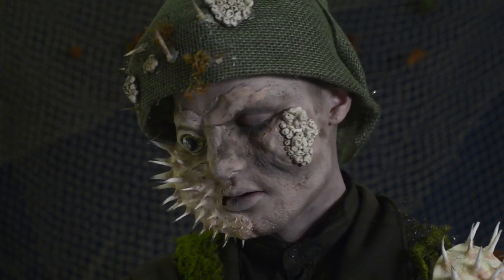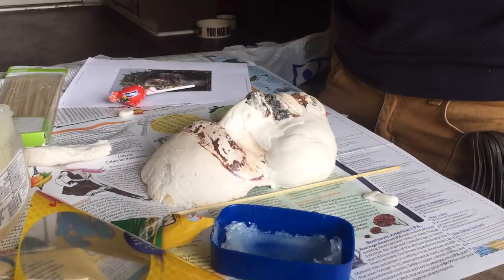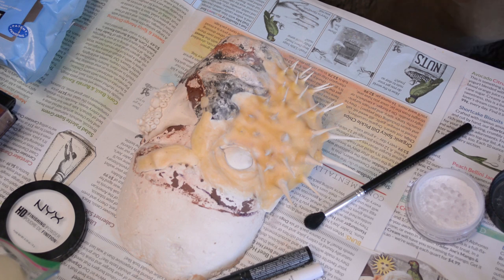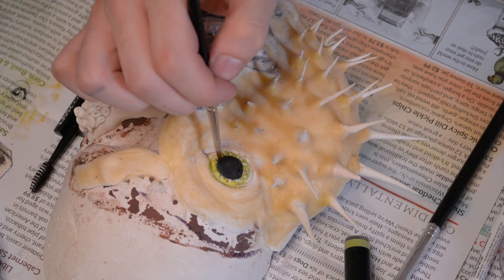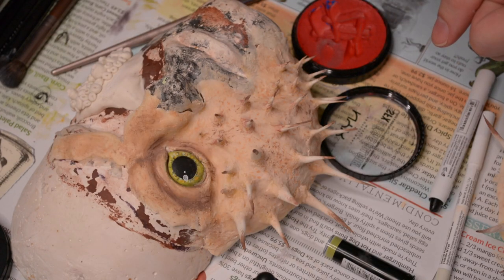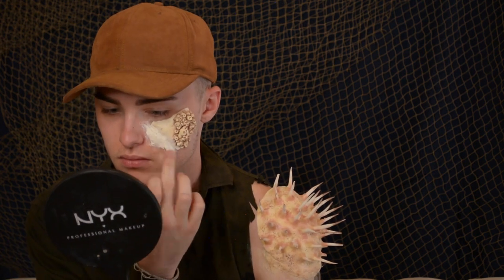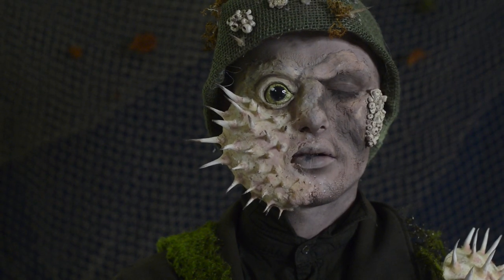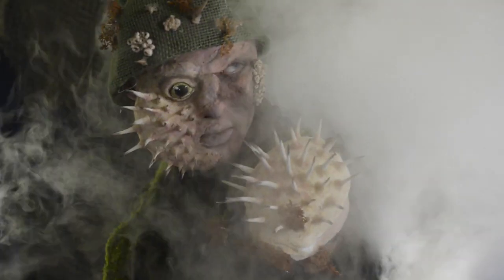NYX FACE Awards 2017 (USA) Top 20 | Pirates of the Caribbean Pufferfish - Animal Kingdom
Don't forget to vote 3 times per day per email!
Comment teamwesley in the comments!

DISCOUNTS:
- Lashylicious Lashes:

- Smile Brilliant Teeth Whitening Kit
CODE: Wesley20